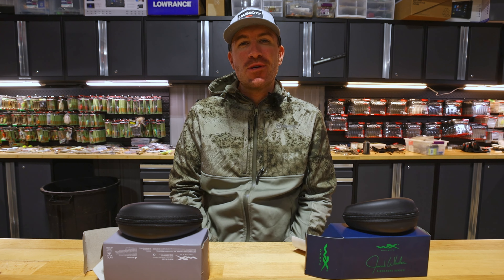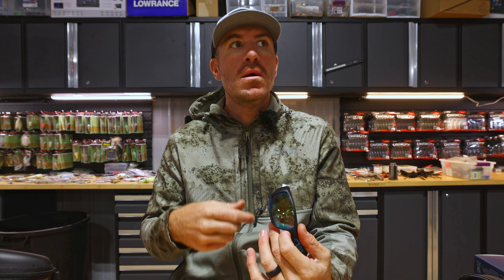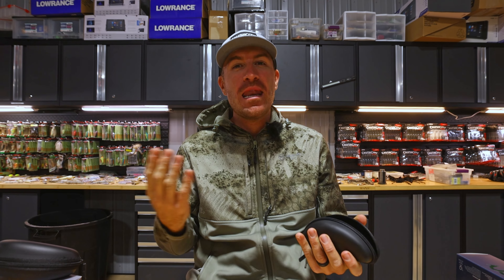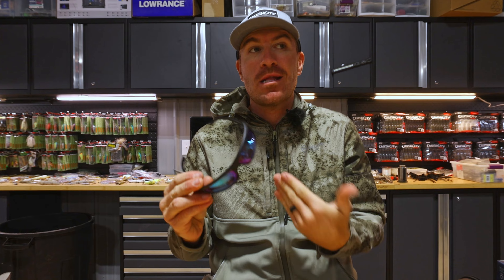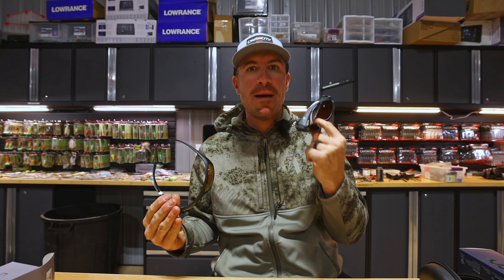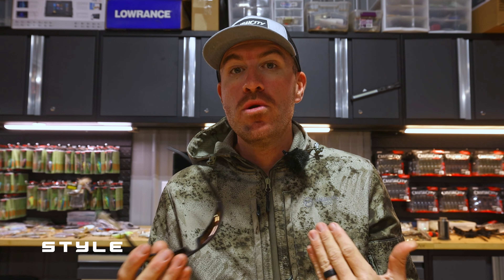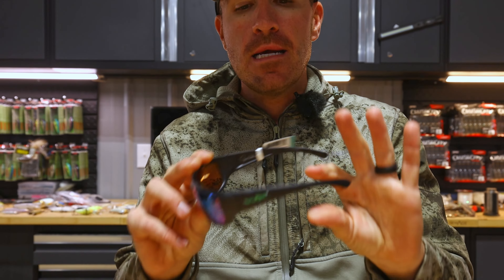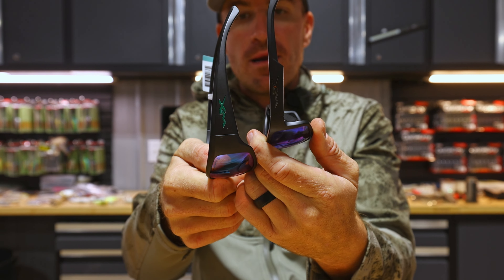How to Choose THE RIGHT Sunglasses for Fishermen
How to choose the right pair of sunglasses for Fishing.